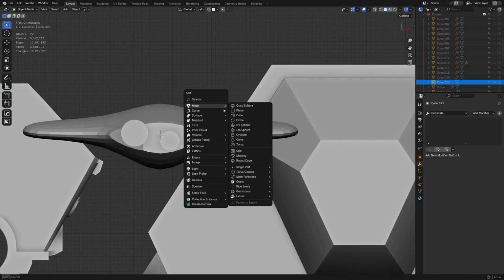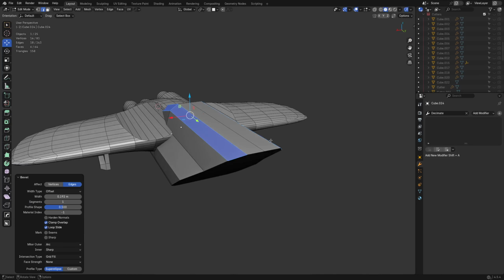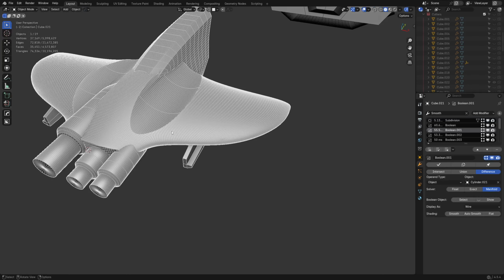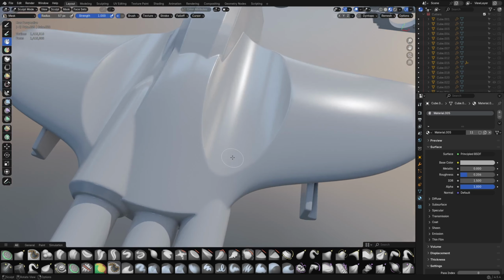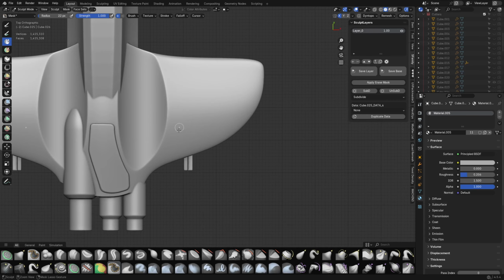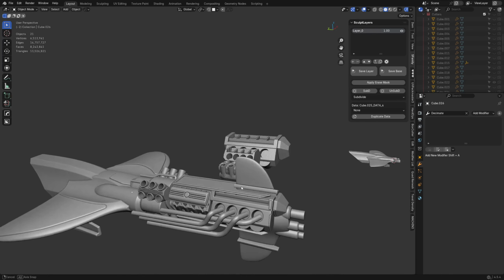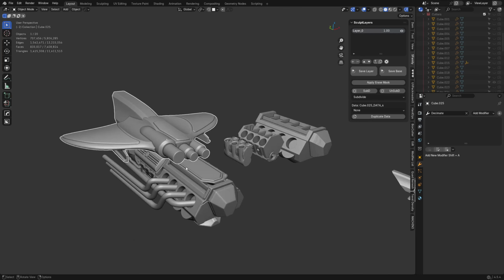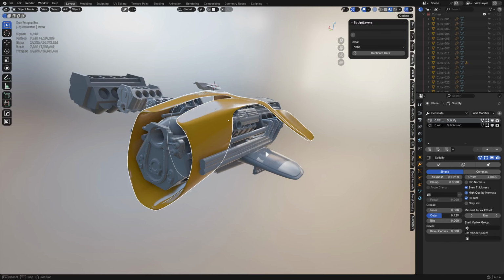Christmas Special (2025)